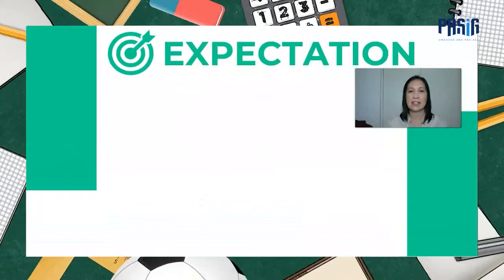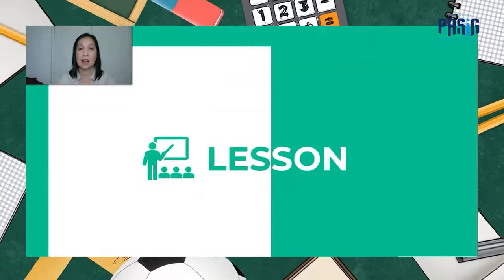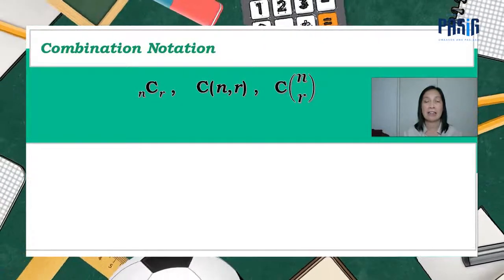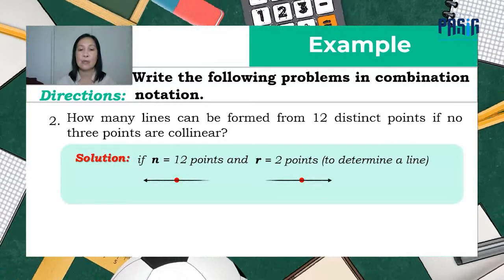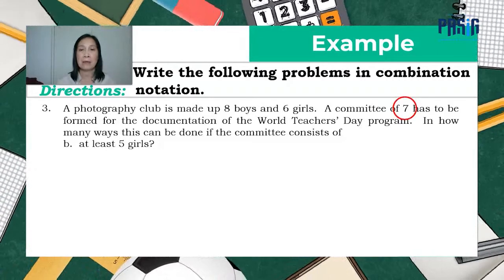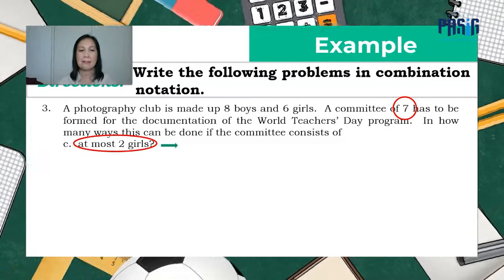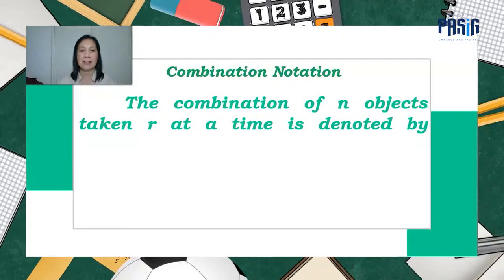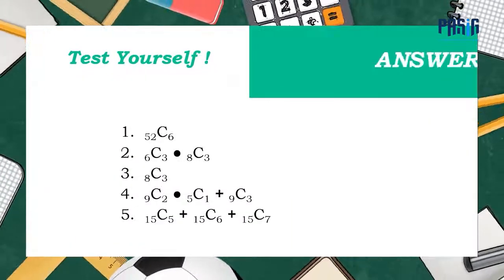MATH10 Q3 VL9 - COMBINATION NOTATION